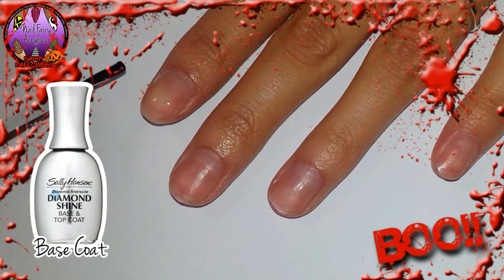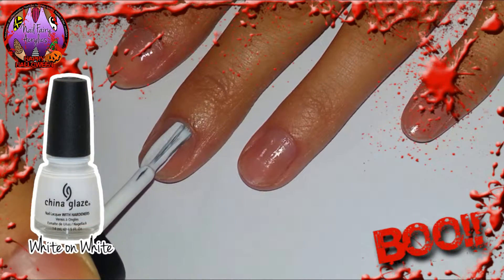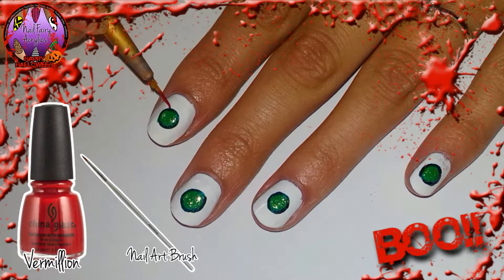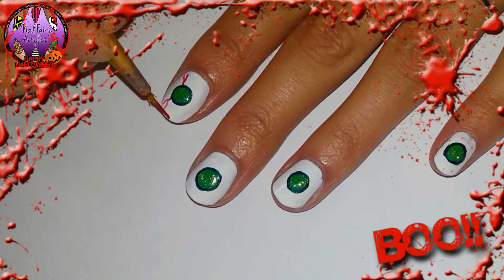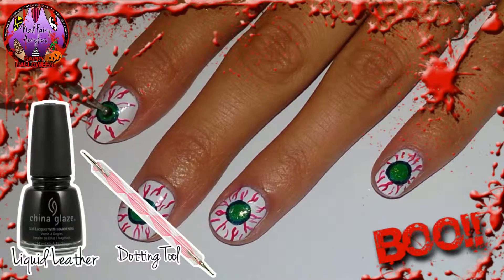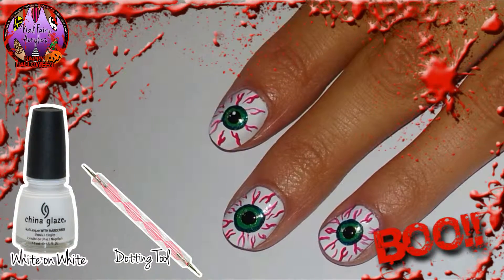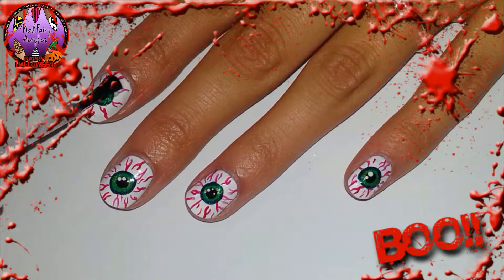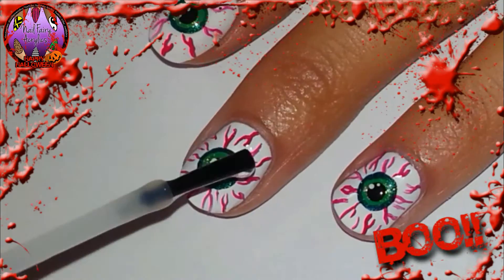Nail Art | Halloween Eyeballs | Short Nails | Nail polish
Hey lovelies since purchasing a nail trainer an a whole bunch of extra practice tips I decided to give a go at some designs I hope you like I them- I'll try and do as many as I can as soon as possible   Enjoy!!! xoxox

♕❤☆. Contact the Nail Fairy. ☆❤♕

♕❤☆. Products Used. ☆❤♕

♕❤☆. Music. ☆❤♕